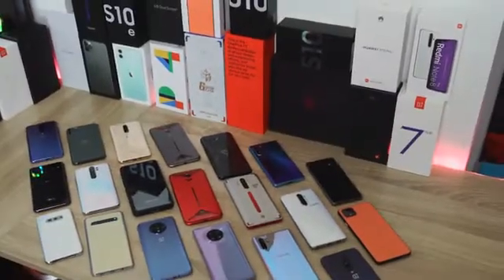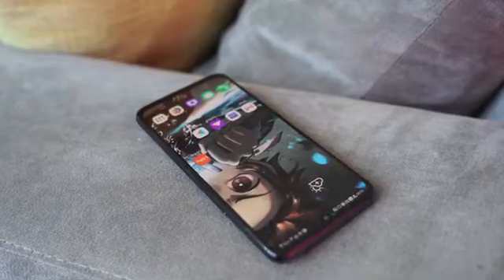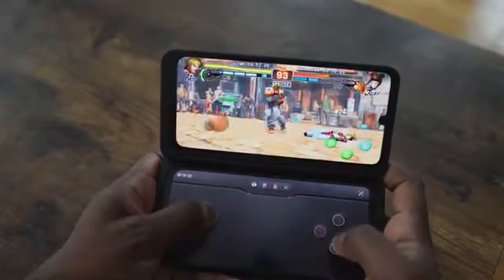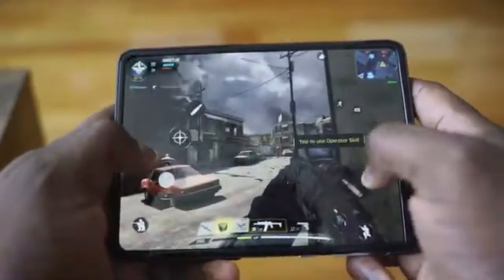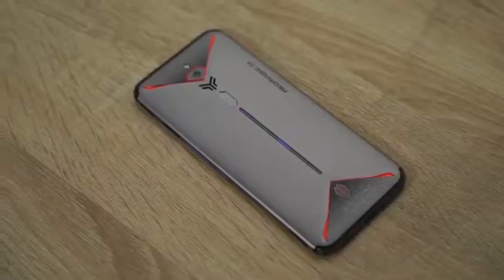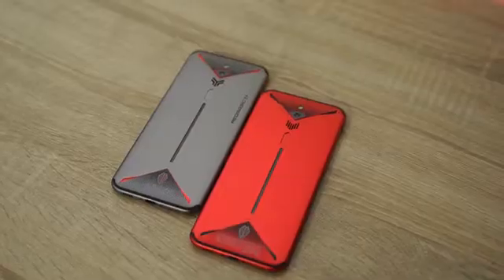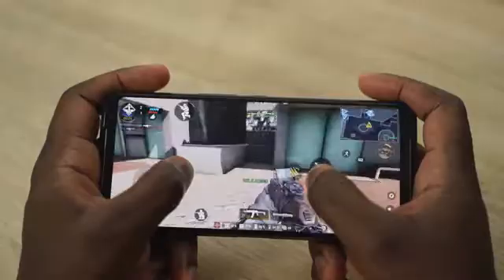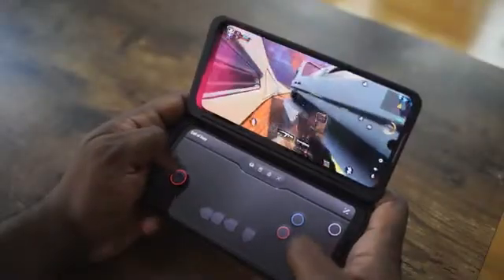Top 5 BEST Gaming Smartphones of 2019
Top 5 BEST Gaming Smartphones